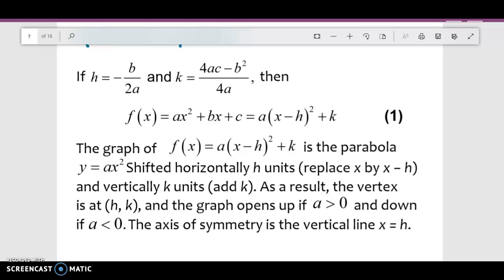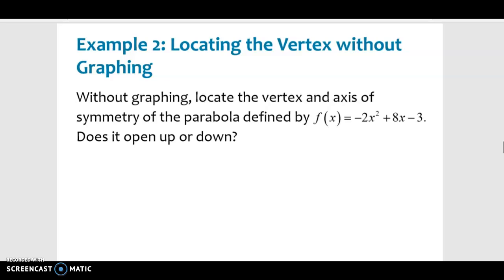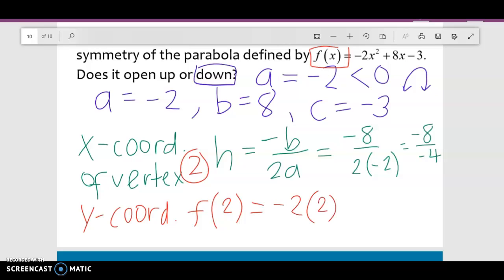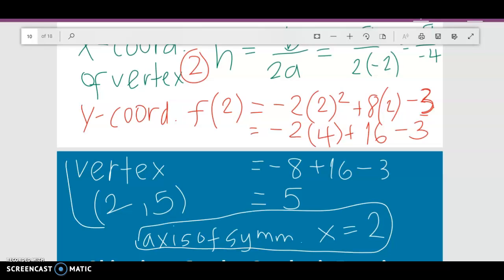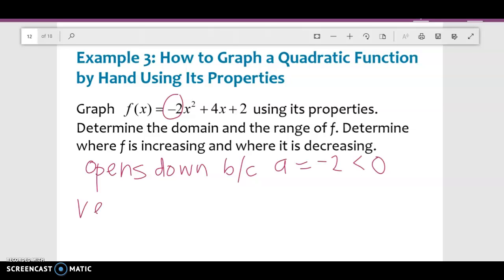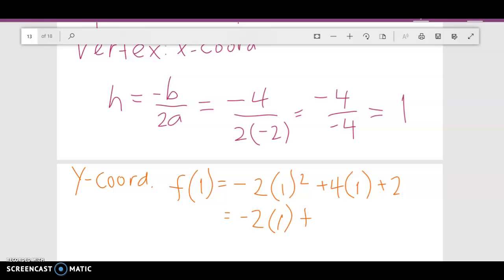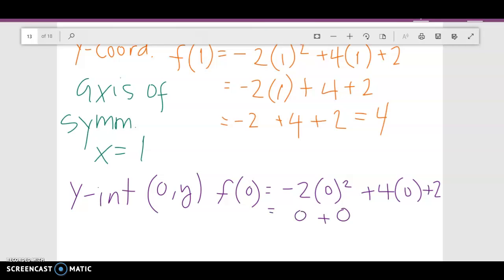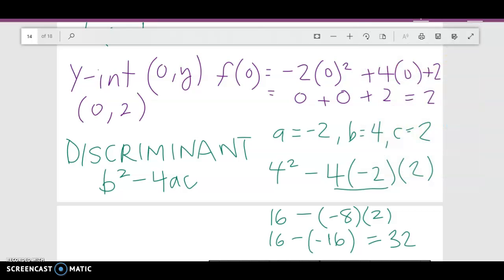Video 3aB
PreCalculus B2&3